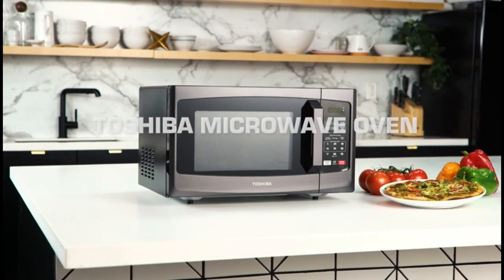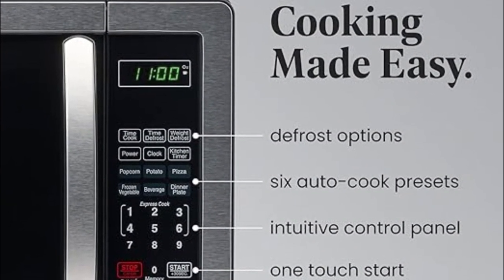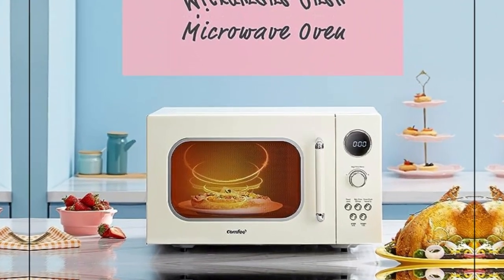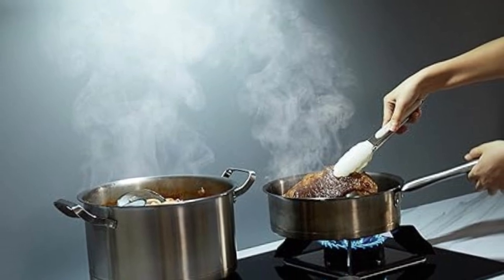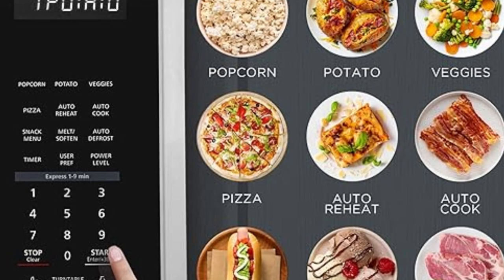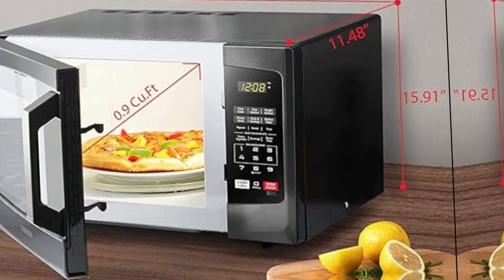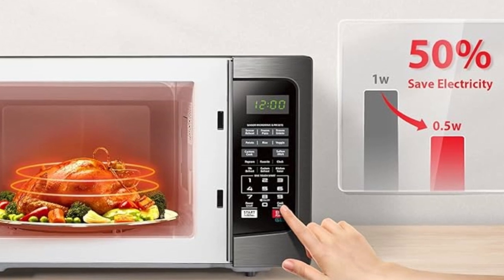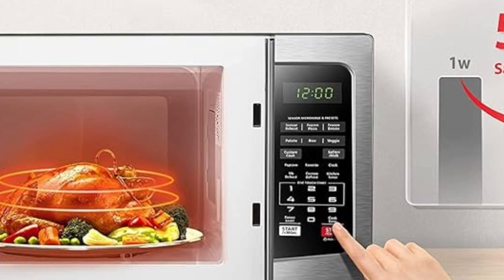TOP 5 Best Microwave Ovens in 2024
In this video we have talked about TOP 5 Best Microwave Ovens in 2024. You can learn about TOP 5 Best Microwave Ovens in 2024 details in this videos.

NO 5 : Farberware Countertop Microwave 1000 Watts :
NO 4 :  COMFEE' EM720CPL-PM Countertop Microwave Oven with Sound On/Off :
NO 3 : BLACK+DECKER EM031MB11 Digital Microwave Oven with Turntable Push-Button Door :
NO 2 : TOSHIBA EM925A5A-BS Countertop Microwave Oven :
NO 1 : TOSHIBA EM131A5C-BS Countertop Microwave Ovens 1.2 Cu Ft :

In this video, we are going to look at the TOP 5 Best Microwave Ovens in 2024 to be had available on the market nowadays. We've got made this listing based on our own opinion, research, and consumer opinions. We've considered their fine, capabilities, and values while narrowing down the best choices viable. In case you want more information and up to date pricing on the goods stated, make certain to test the links above.

Techs You cannot stay without is a player in the Amazon services LLC pals application, an affiliate advertising and marketing application designed to offer a way for websites to earn advertising and marketing costs by using advertising and linking to Amazon.com . As an Amazon companion, I earn from qualifying purchases.